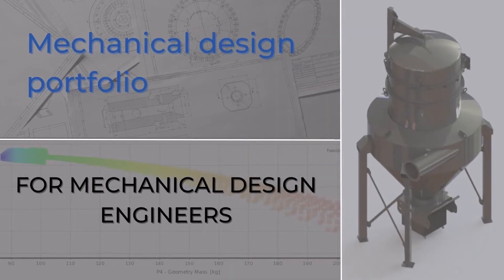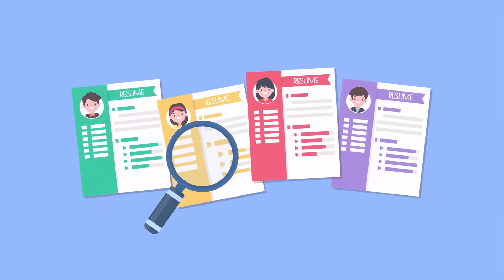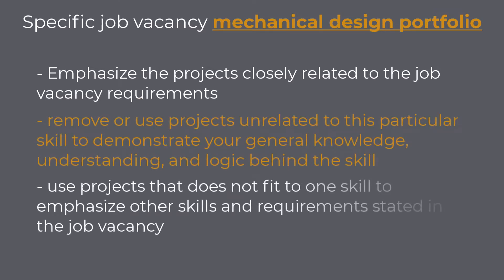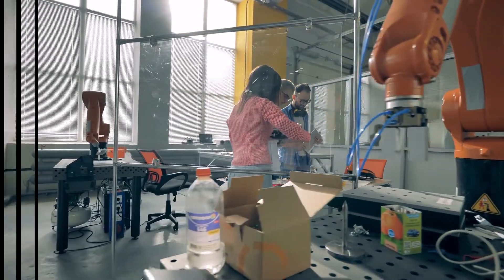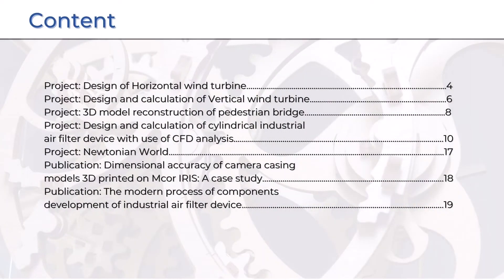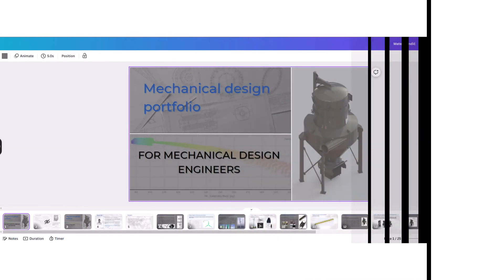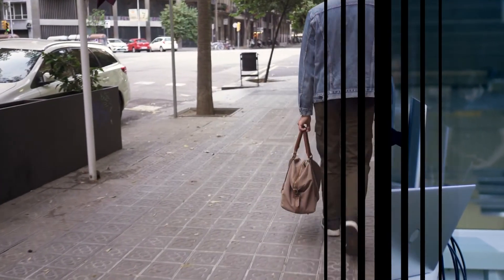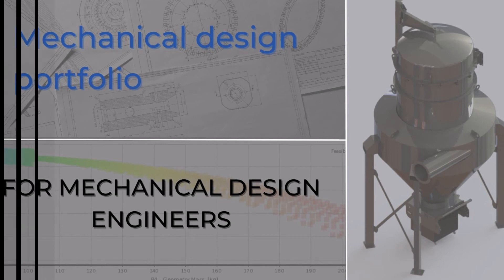Mechanical Design Portfolio: The Key to Unlocking Top Engineering Jobs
Having a standout Mechanical Design Portfolio in today's competitive job market is a MUST. In this video, we will look at why having a mechanical design portfolio is important and what projects you should put into it. Furthermore, we will look at how you should structure your portfolio and what tools you can use to create one.
First, we will cover the core topic of the video, and at the end, I will share with you my personal story of how a mechanical design portfolio helped me land a job in a Fortune 500 company.

00:00 Introduction
00:59 Why is it important to have a mechanical design portfolio?
03:07 What projects should you put in your mechanical design portfolio?
05:20 How should you structure your mechanical design portfolio?
09:28 What tool could you use to create a mechanical design portfolio?
10:35 Bonus: How did the mechanical portfolio help me?